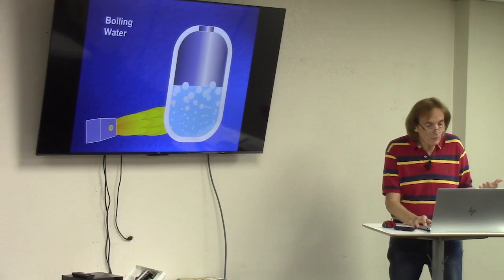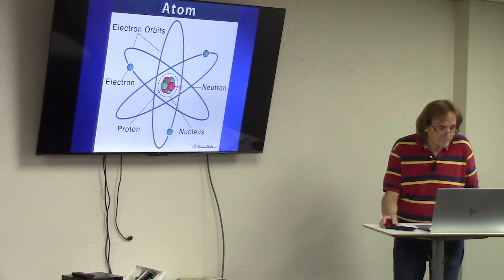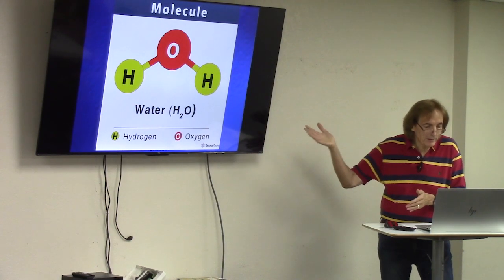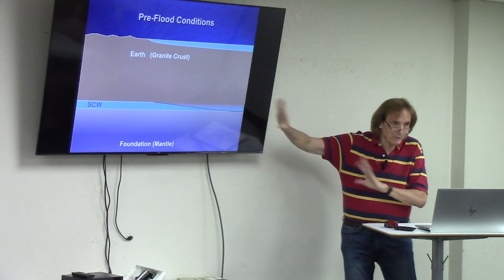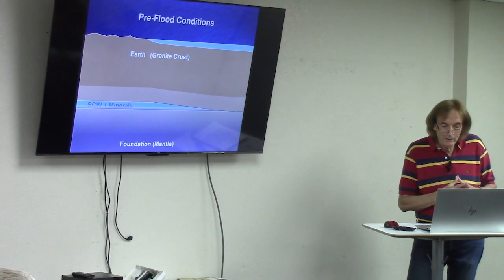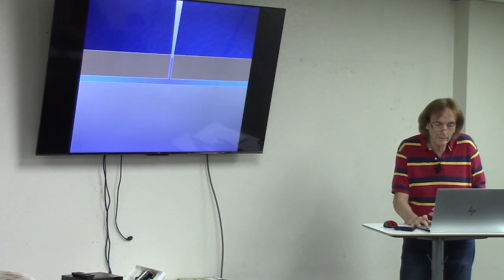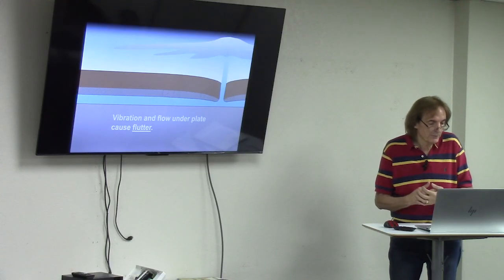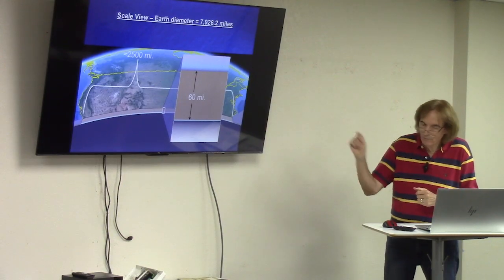Great Flood Week 11: Supercritical Water & Rupture of the Crust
Discussion of the properties of the subterranean waters as it became supercritical and very ionized adding to the energy in the waters below the crust.  This water would have dissolved great amounts of sediments from the chamber floor and ceiling and this area is now known as the Moho, a boundary between the crust and mantle, and is found worldwide today. Today in the oceans at cracks in the mid oceanic ridges we observe thick plumes of hot supercritical water escaping from the porous Moho below. We then discuss the forces on the crust when the rupture occurs and the production of water hammers and flutter in the crust.